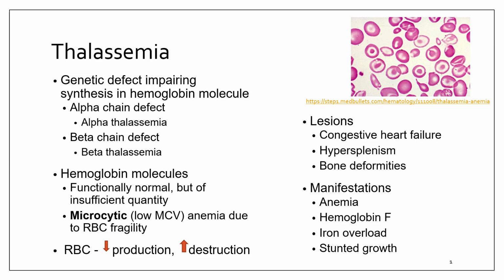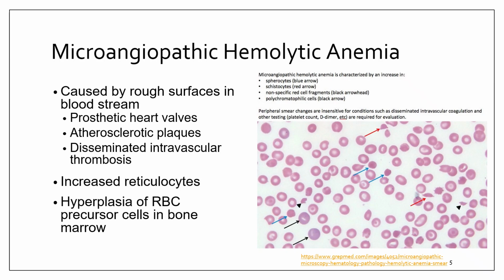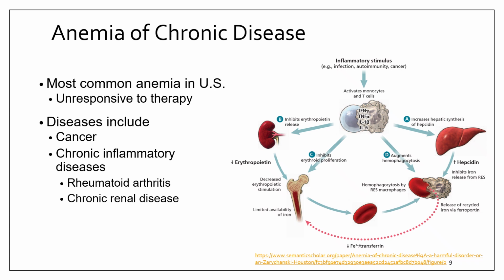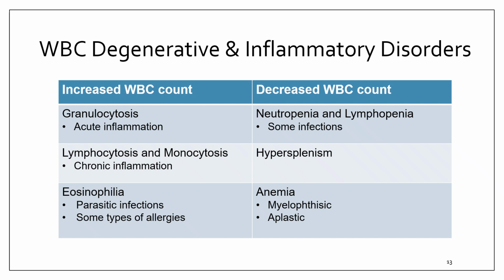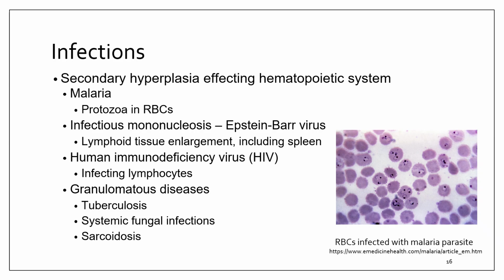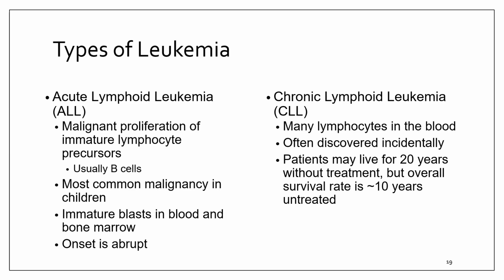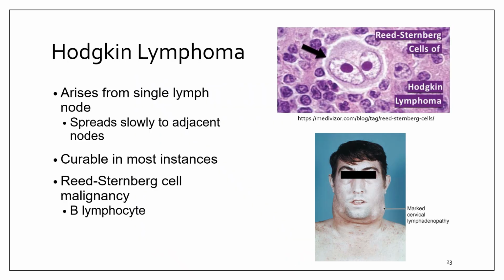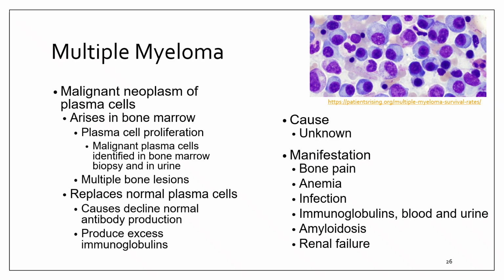Lecture 10 Part 2